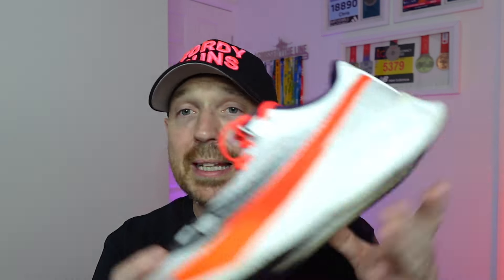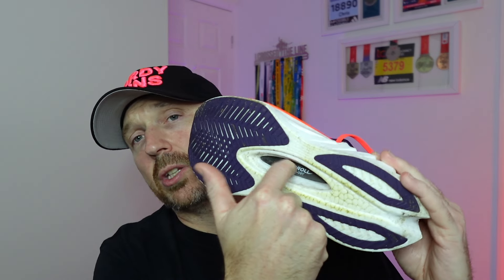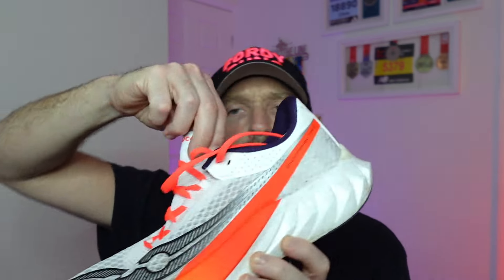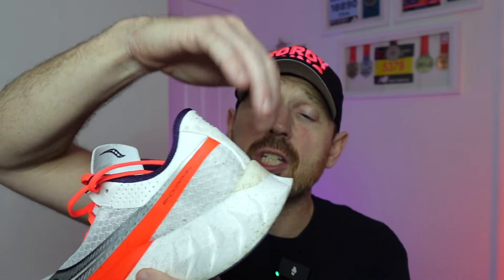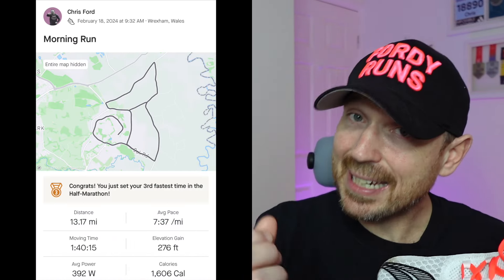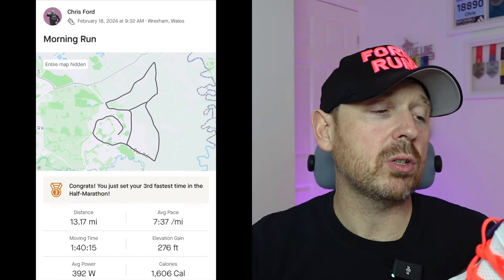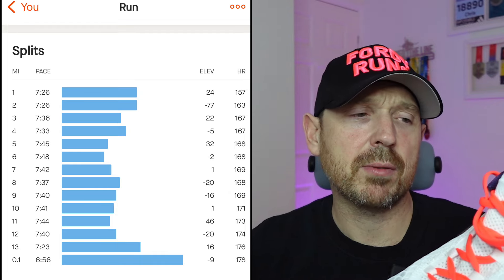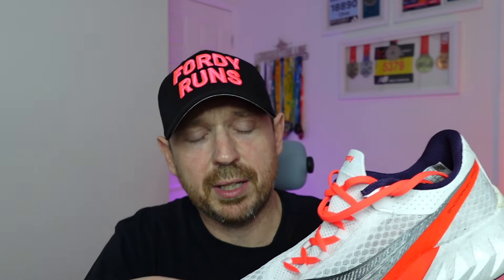SAUCONY ENDORPHIN PRO 4 Race Review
In this Saucony Endorphin Pro 4 race review, we dive into the latest updates and improvements made to this top-tier racing shoe. Known for its light weight, responsive cushioning, and energy-saving design, the Endorphin Pro 4 is a favorite among elite athletes and recreational runners alike.

Featuring a durable carbon fiber plate, PWRRUN PB cushioning, and a breathable upper, the Endorphin Pro 4 is built to help you achieve your fastest times yet. Whether you're training for a 5K, marathon, or simply want to push your limits on race day, this shoe is sure to deliver the performance you need.

Watch our comprehensive review to learn more about the Saucony Endorphin Pro 4 and see how it can take your running to the next level.